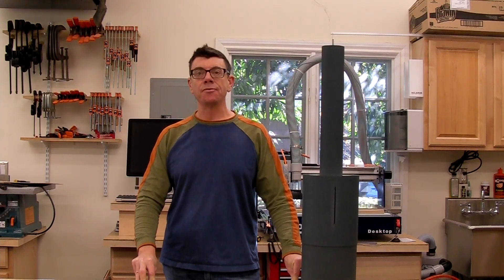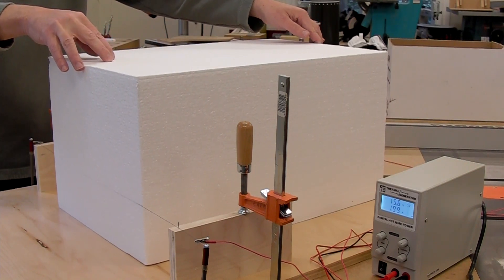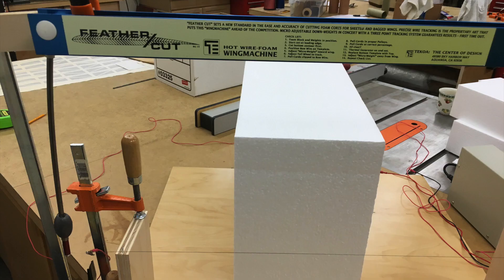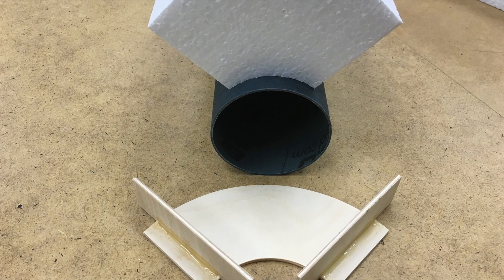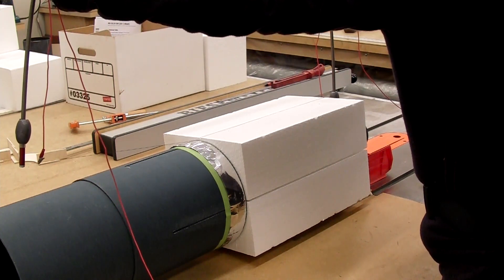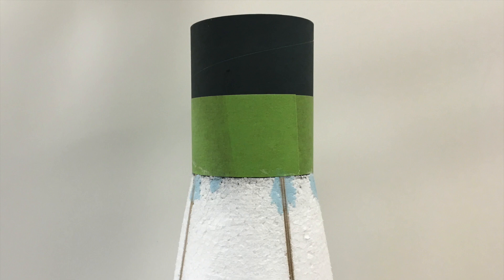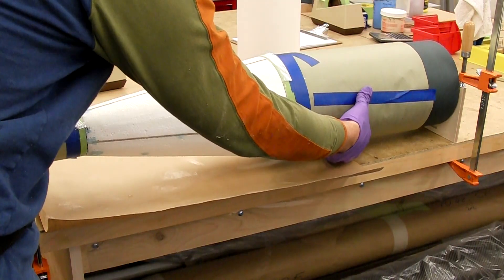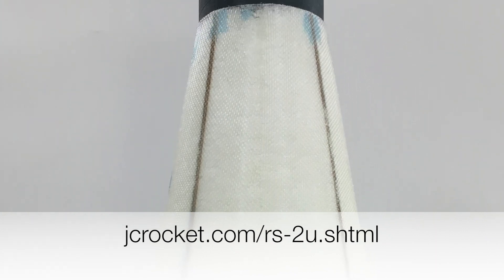Foam Transition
How to make a large transition from foam using hot-wire cutting.  for more info.